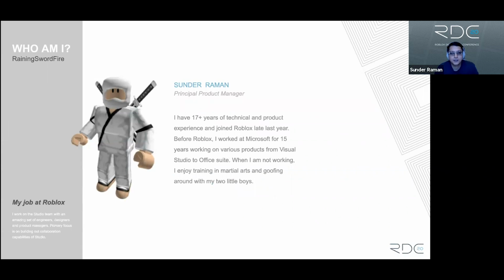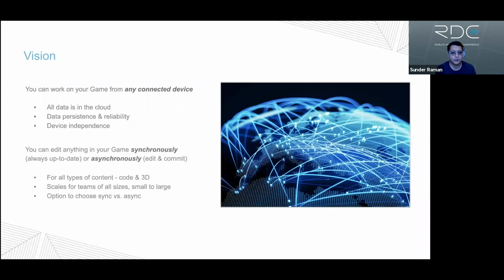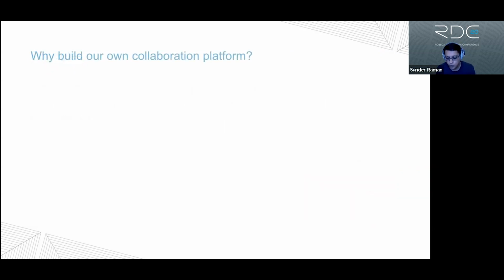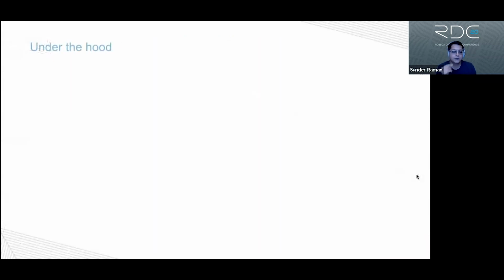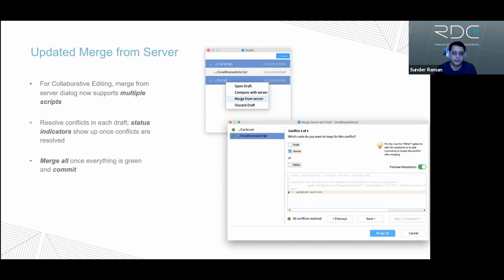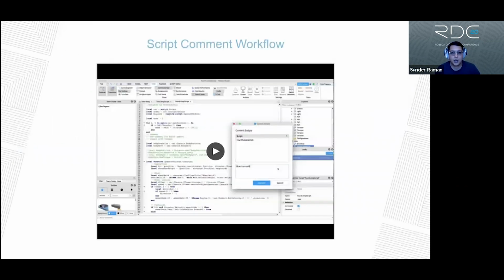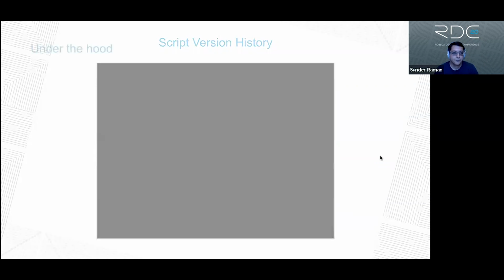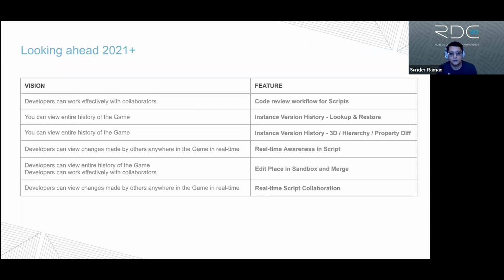Team Up! Building and Coding Together in Studio | RDC 2020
You can achieve the impossible when you’re working together. With the latest Studio updates, teamwork is more powerful than ever. This session will demonstrate how you and your studio can get the most out of our Collaborative Editing and Team Create tools, as well as give you a sneak peek at the exciting future of collaboration on Roblox.